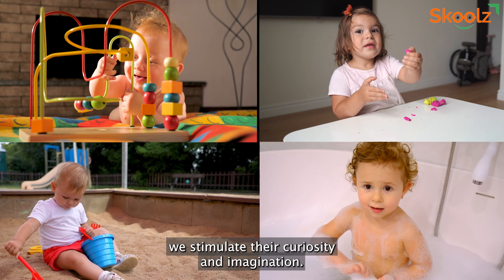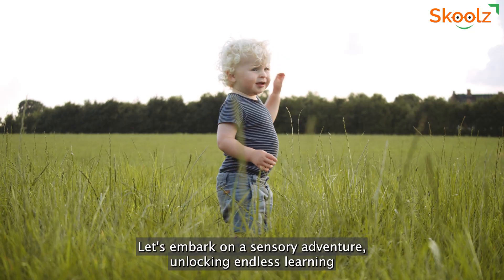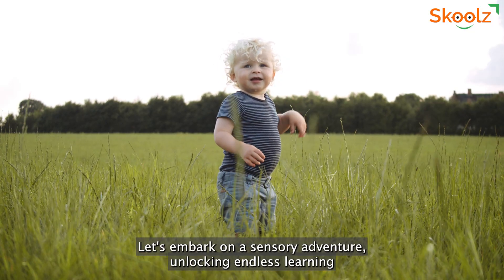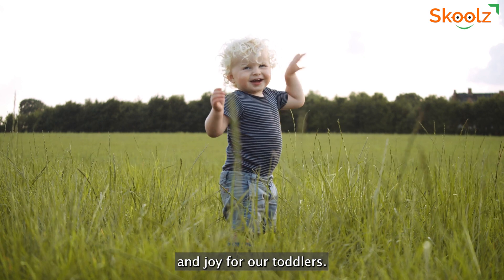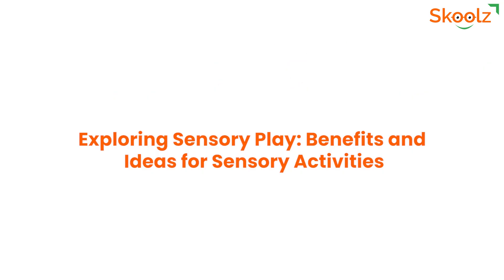Sensory Explorers: Benefits and Ideas for Sensory Activities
📚🌈 Welcome to @Skoolz! 🌈📚 In this captivating video, we embark on a sensory adventure as we explore the incredible benefits of sensory play and provide a treasure trove of sensory activity ideas for your little ones. Join us as we dive into the world of sensory experiences and empower you with valuable insights, tips, and inspiration to create meaningful sensory play moments. Let's become sensory explorers together!

🌈👧 Exploring Sensory Play: Benefits and Ideas for Sensory Activities 👦🌈

Sensory play is a gateway to discovery, creativity, and development. In this video, we'll:

🔸 Discuss the importance of sensory play and its impact on children's cognitive, physical, and emotional development.
🔸 Explore the benefits of different sensory experiences, including tactile, visual, auditory, and olfactory stimulation.
🔸 Provide a variety of sensory activity ideas that can be easily recreated at home or in educational settings.
🔸 Share tips for creating a sensory-friendly environment and selecting age-appropriate materials.
🔸 Discuss the role of sensory play in promoting language development, fine motor skills, and social interactions.
🔸 Answer common questions and concerns about sensory play for children.

Join us on this sensory-filled journey as we empower you with valuable insights and a plethora of sensory activity ideas.